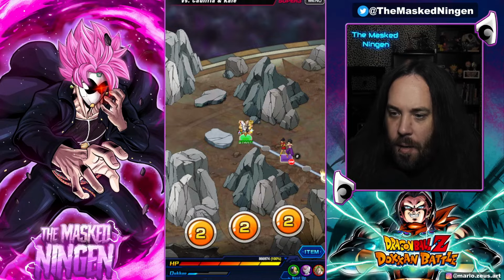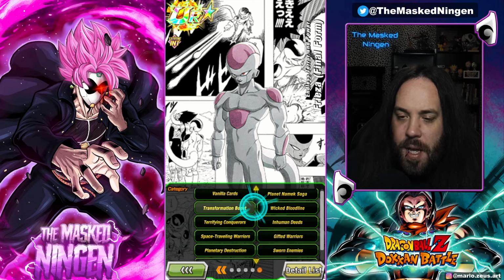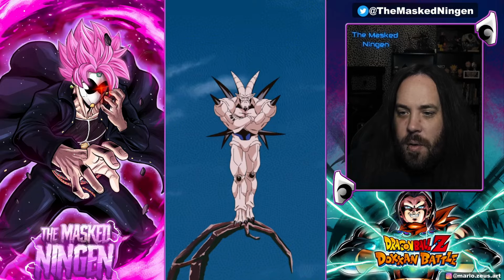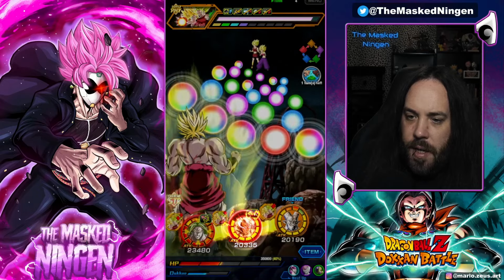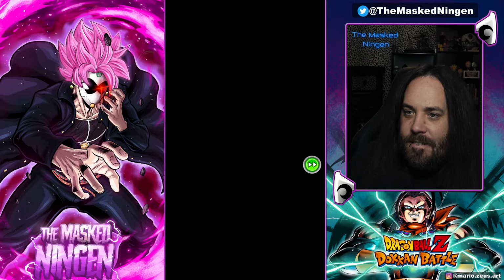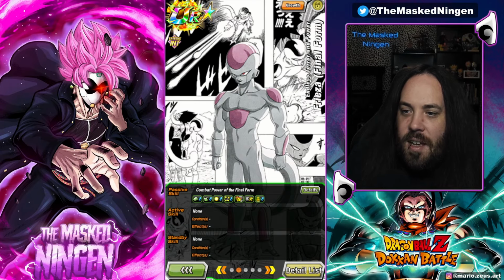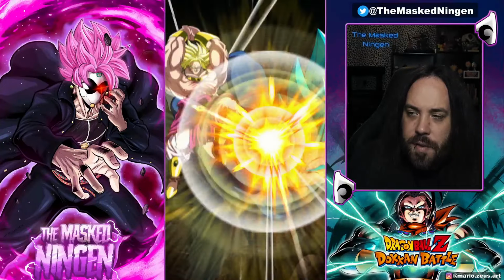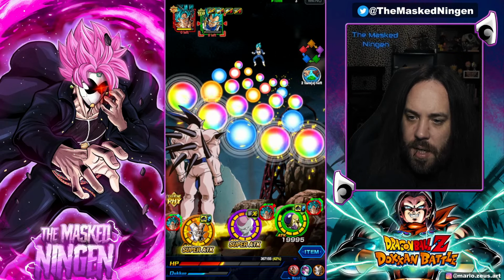We NEED a Namek Celebration! 100% Manga Frieza has HUGE Potential! (Dokkan Battle)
We NEED a Namek Celebration! 100% Manga Frieza has HUGE Potential!